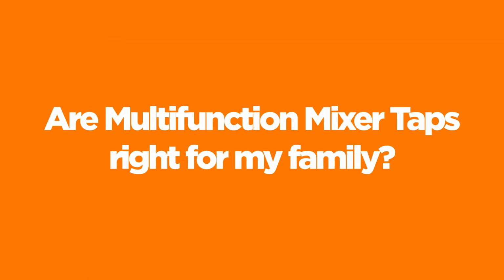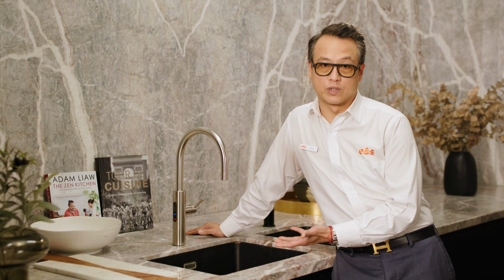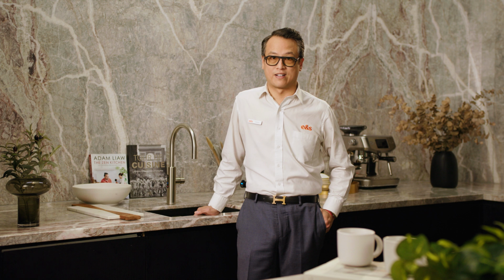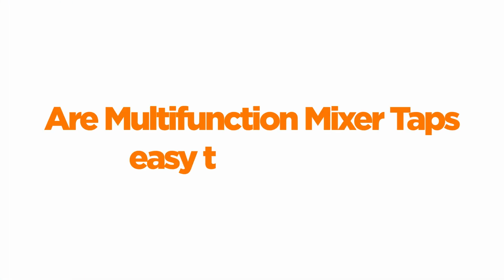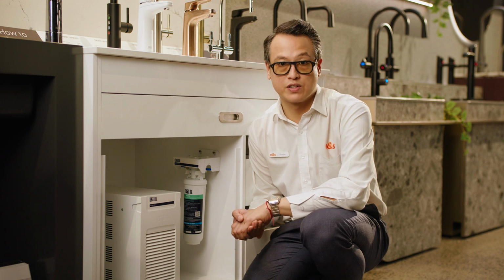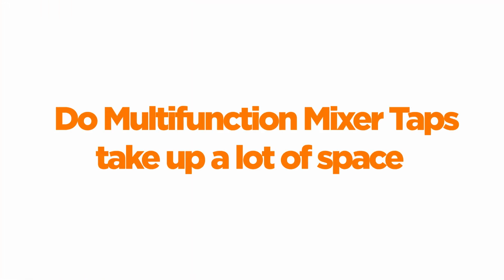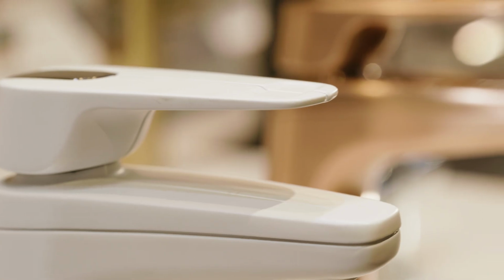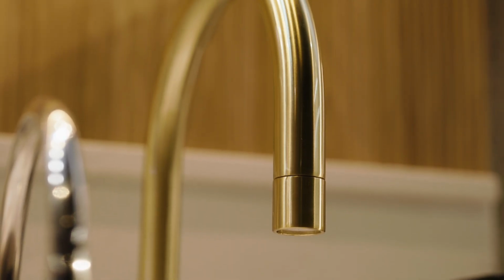Let’s Talk Multifunction Mixer Taps | ask e&s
Thinking about upgrading your kitchen tap? A multifunction mixer—also known as an all-in-one or instant boiling water tap—can give you filtered, boiling, chilled, and even sparkling water on demand. Watch now to see how it works and why it's the ultimate kitchen convenience
Are Multifunction Mixer Taps right for my family?
Are Multifunction Mixer Taps safe?
Are Multifunction Mixer Taps easy to maintain?
Do Multifunction Mixer Taps take up a lot of space?